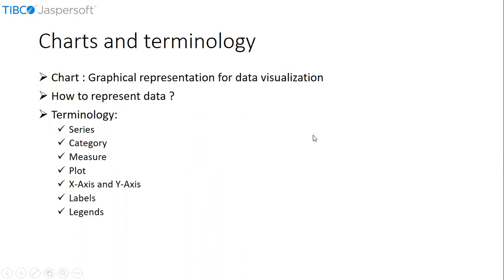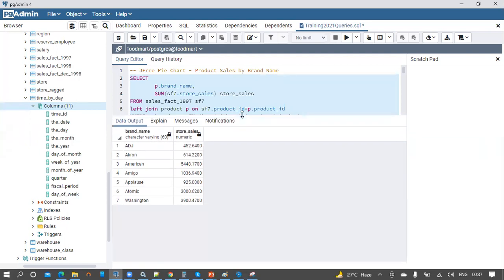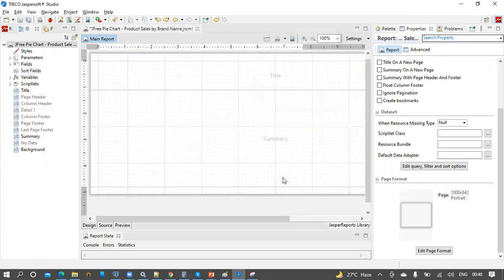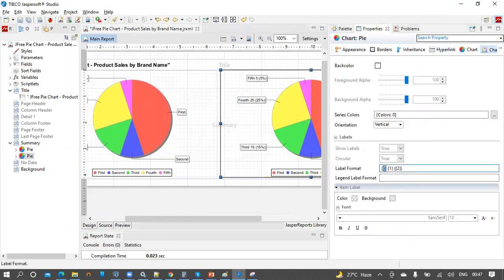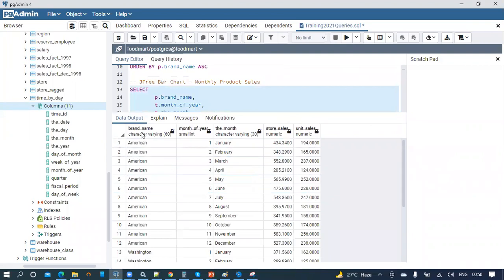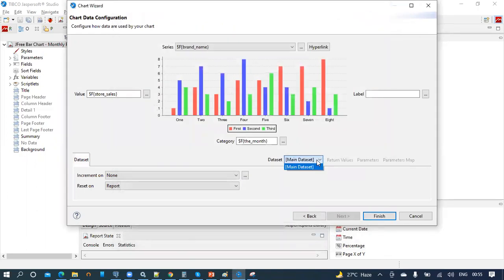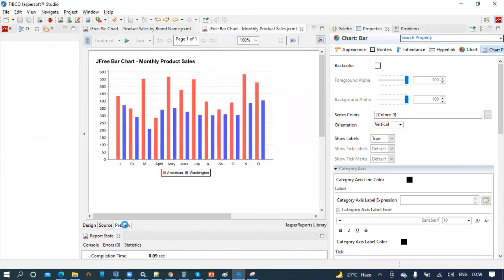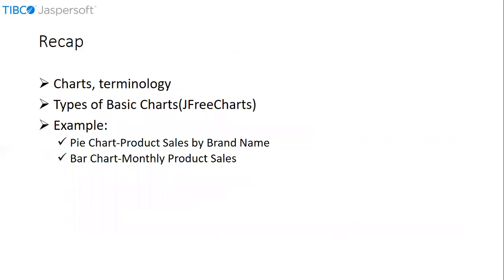032 | BI - Jaspersoft Reports | Basic Charts - JFree Pie and Bar Charts in Jaspersoft Design Studio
In this video, you will learn about Basic charts (JFree Pie and JFree Bar) in Jasper Reports.

in Jaspersoft Design Studio Professional.